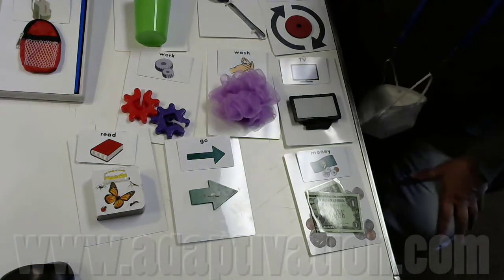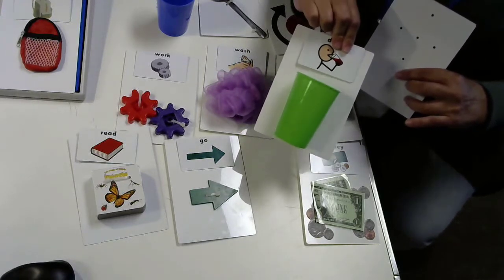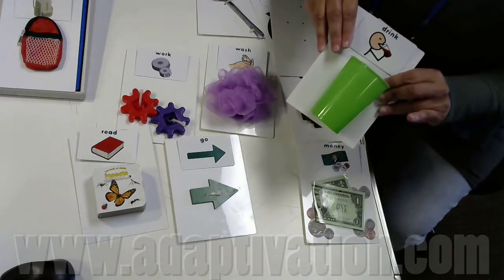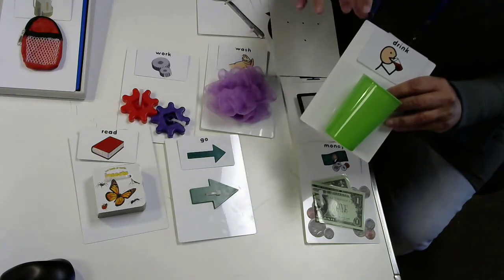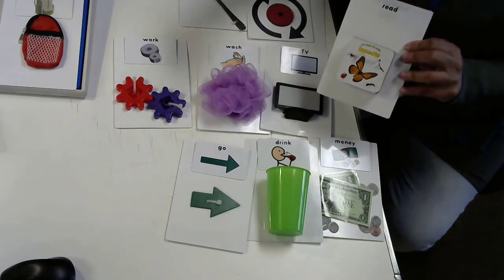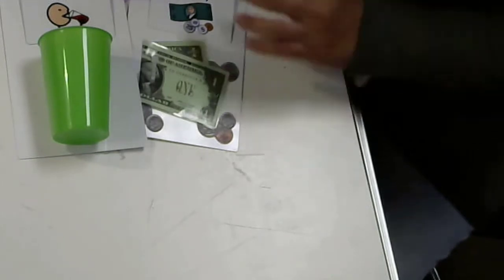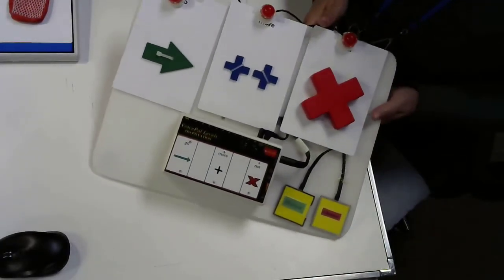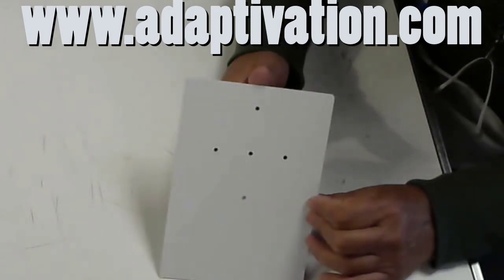Tangible Object Cards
Product Demo : Tangible Object Cards